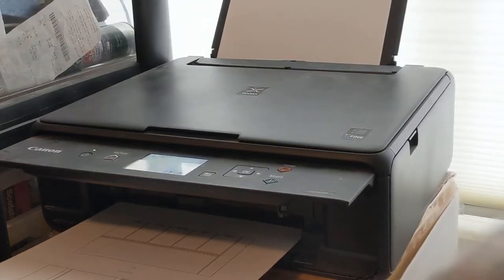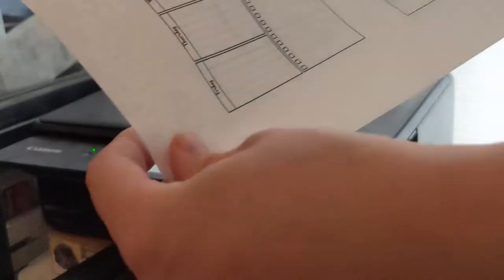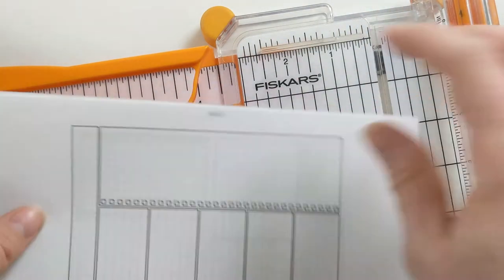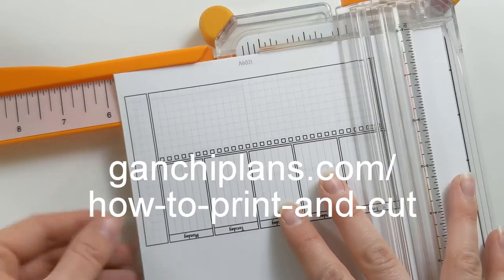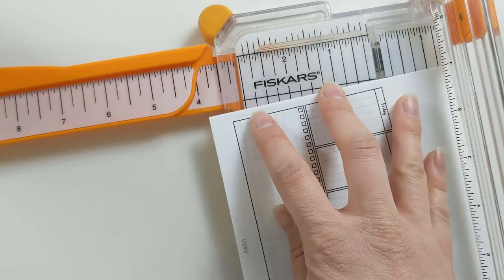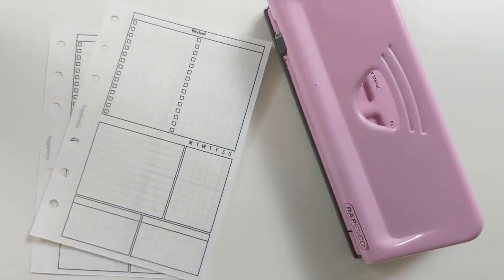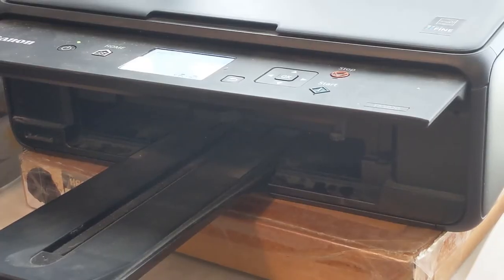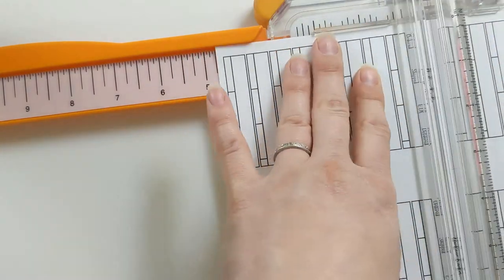How to Print and Cut Ganchi Plans Printables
Today is just a quick video to show you how to print and cut the inserts I sell at GanchiPlans.com